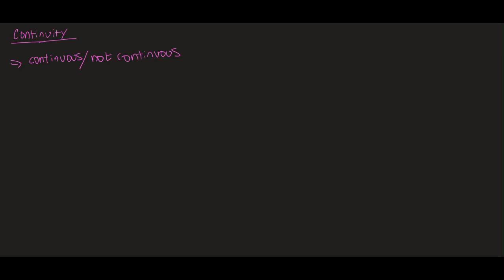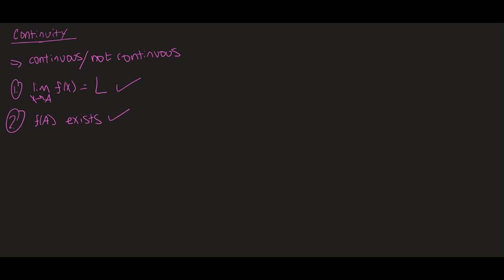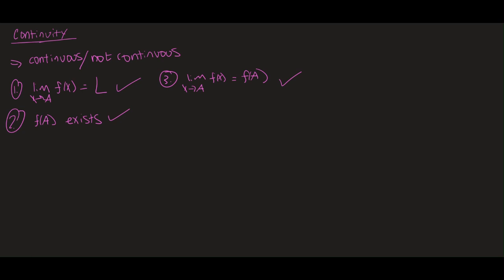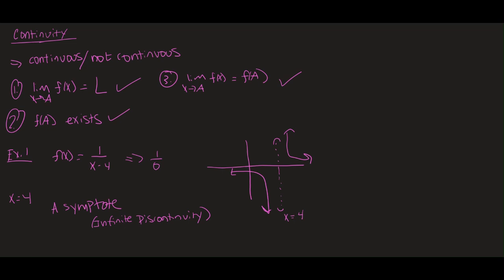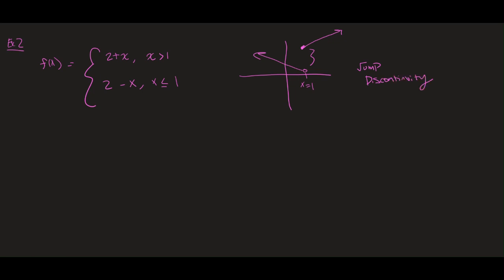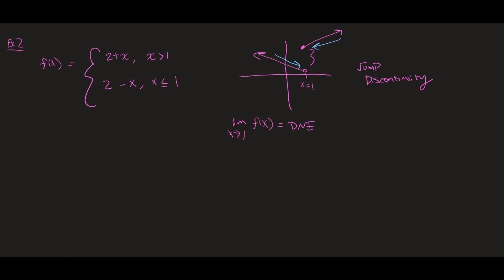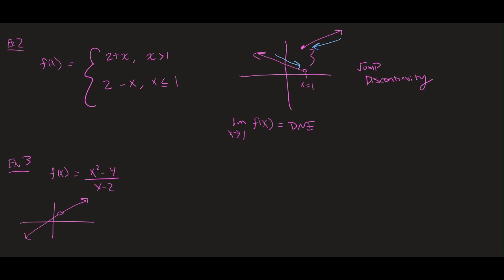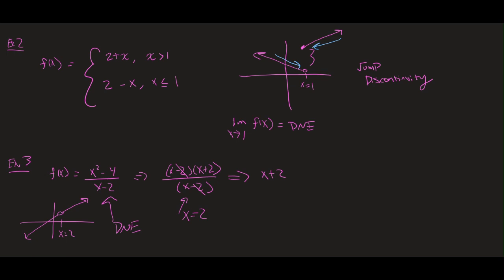Continuity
This video provides a basic overview of the concept of continuity!